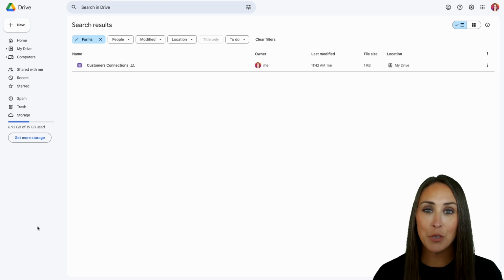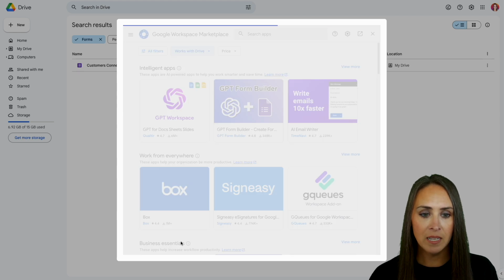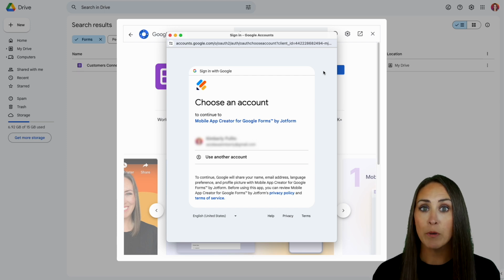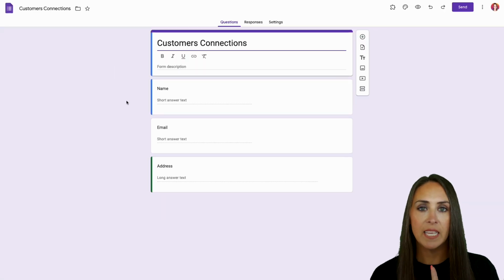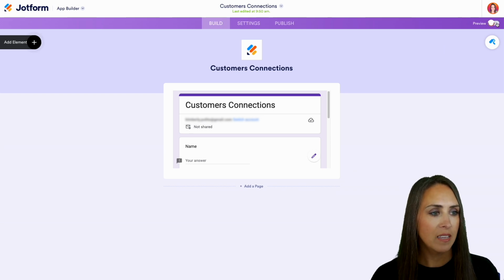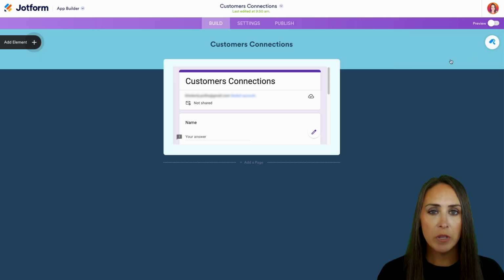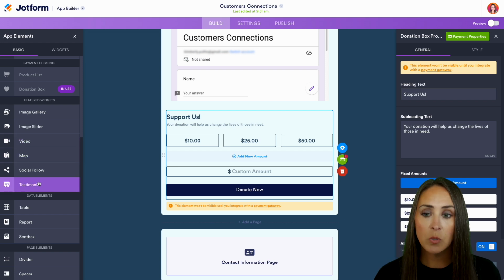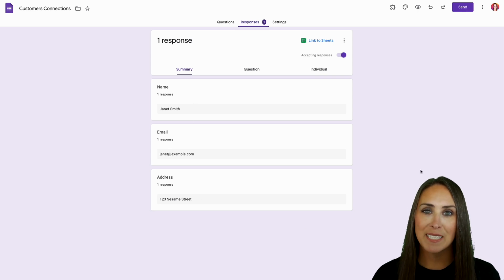Mobile App Creator on Google Workspace by Jotform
Transform your Google Forms into a custom mobile app with the combined power of Jotform Apps and Google Workspace. Check out this helpful video to learn how.
LINKS & RESOURCES
👋 ABOUT JOTFORM
Hi, we're Jotform, a full-featured online forms platform that makes it easy to create robust forms and collect important data. Check us out